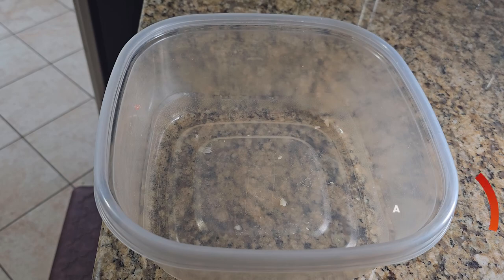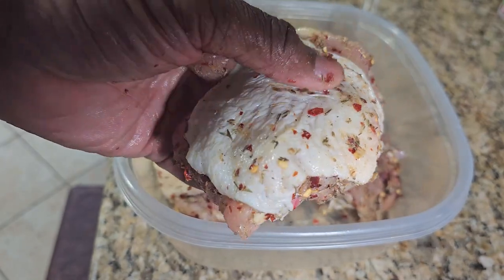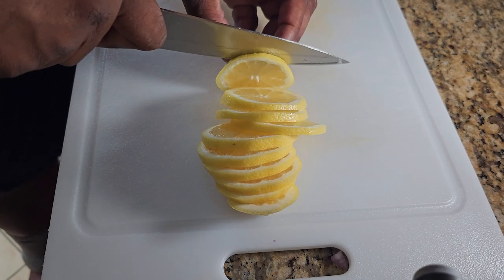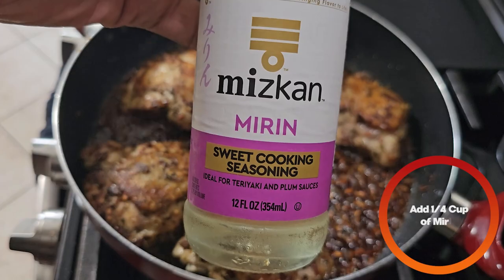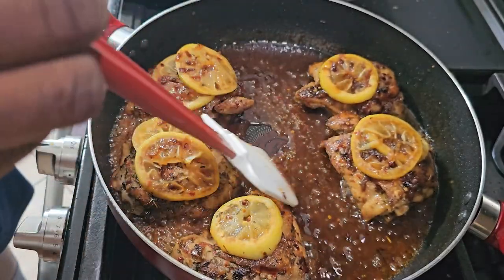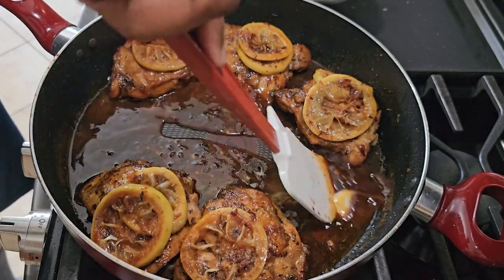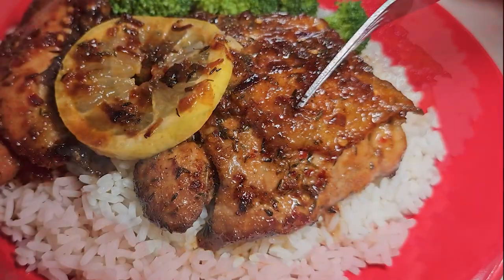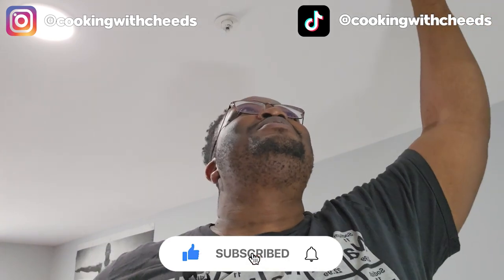Sizzling Citrus Symphony: Lemon Glazed Chicken | BUDGET MEALS | Cooking with Cheeds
Dive into the world of exquisite flavors with our latest cooking tutorial that you can create while on a budget - LEMON GLAZED CHICKEN

*** FOLLOW ME ***

*EQUIPMENT USED FREQUENTLY IN VIDEOS*

T-fal Non-Stick Fry Pans [12in]
T-fal Non-Stick Fry Pans [8in & 10in]
Heavy Duty Spatula 13.5in
Heavy Duty Spatula 9.5in
Silicone Turner [Large]
Silicone Turner [Small]
Basting Brush
Heavy Duty Grater
9in Tiny Whisk
Garlic Press
Craving Fork
Butcher's Twine
2 piece Tong Set [9in & 12in]
Steel Bench Scrapper

*VIDEO EQUIPMENT*

LED Light
Phone Tripod
Wireless Lapel Microphone
Shot on S23 Ultra
Insta360 FLOW

*We are a participant in the Amazon Services LLC Associates Program, which is an affiliate advertising program designed to provide a means for us to earn fees by linking to Amazon.com website and affiliated sites